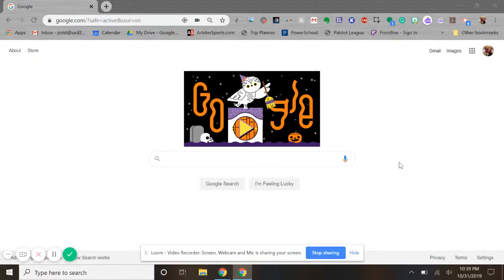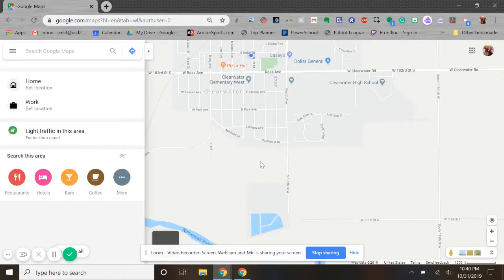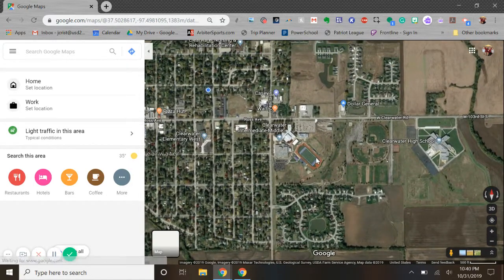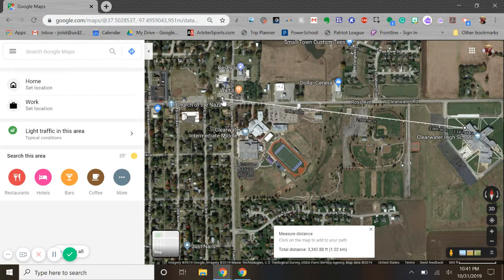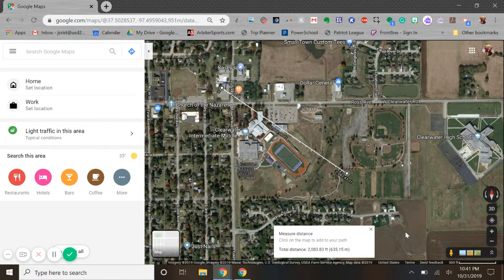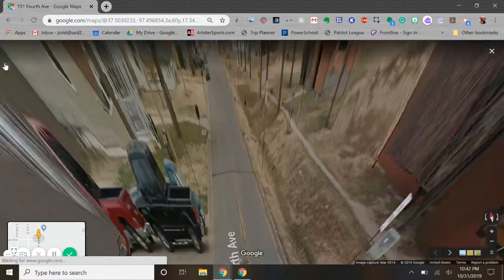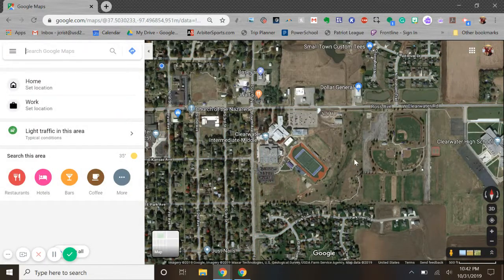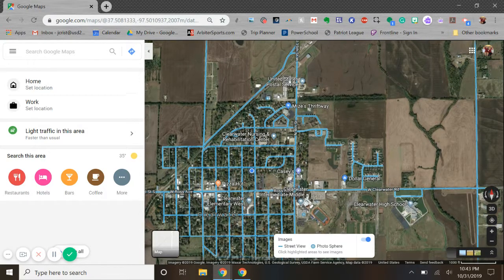3.1 - The Google Maps You Know